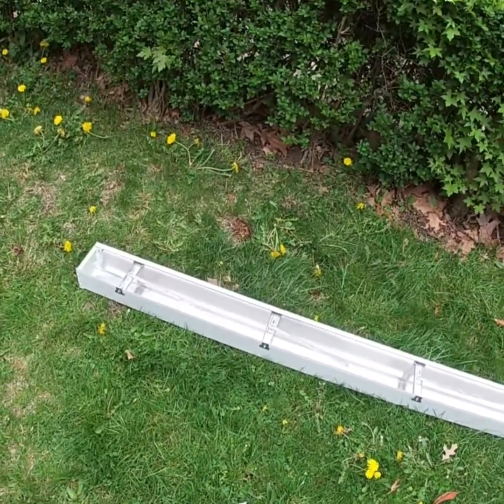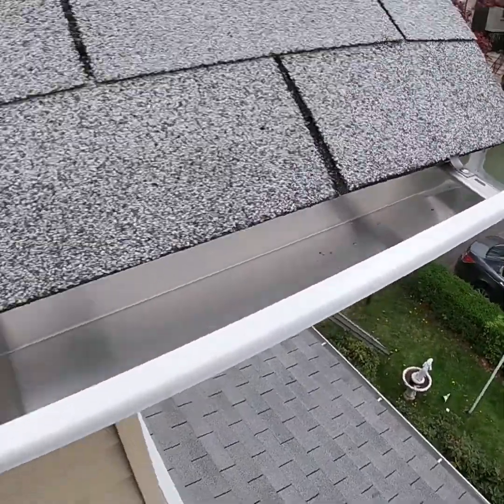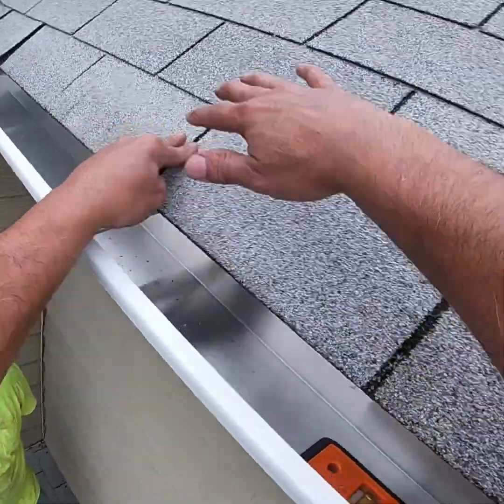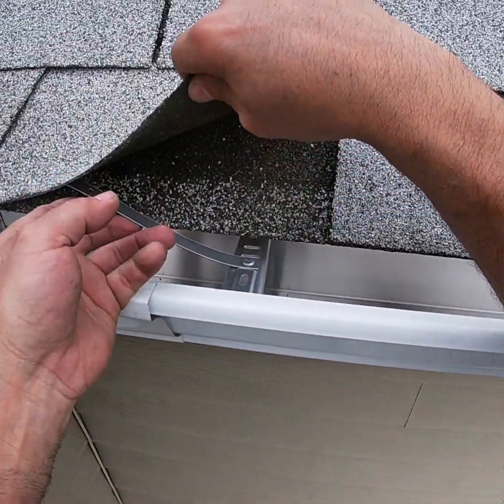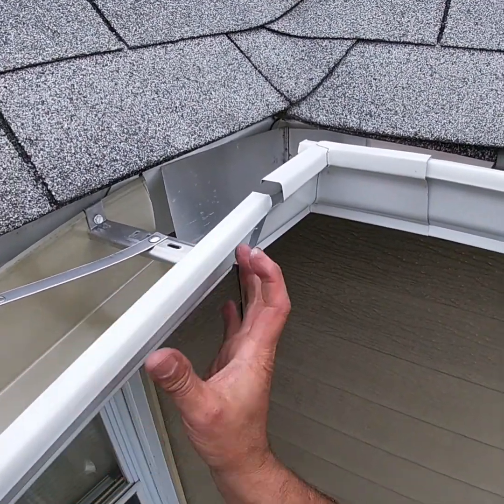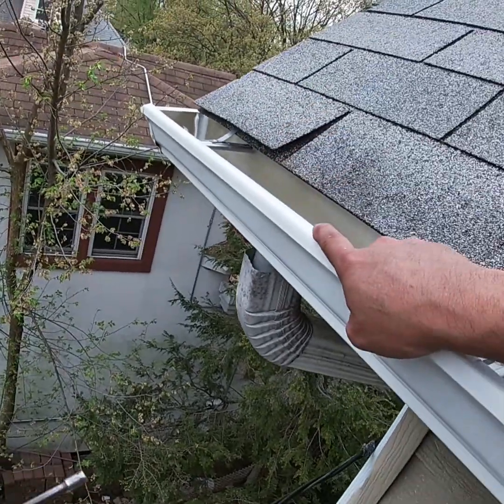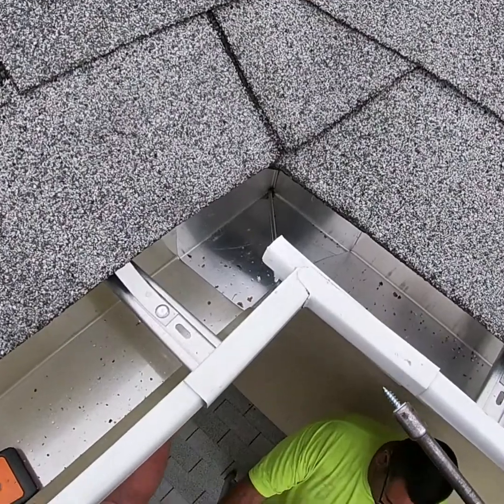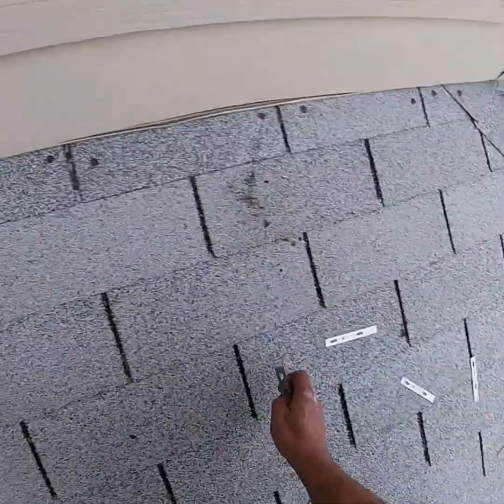HOW TO: INSTALL A HOUSE GUTTER USING STRAP HANGERS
2Daves #8

Residential 5 inch gutter installed using hidden strap hangers after previous contractor goes cheap on materials.